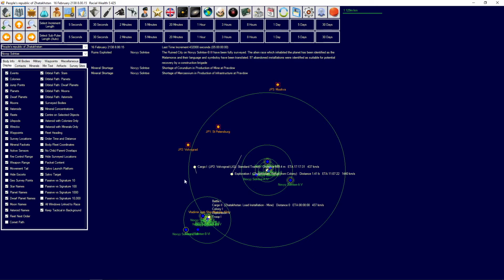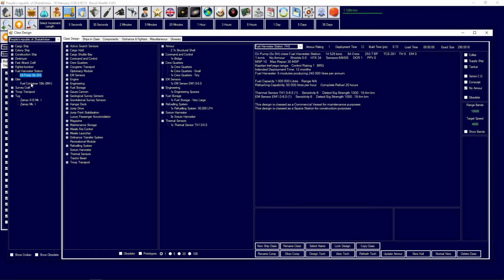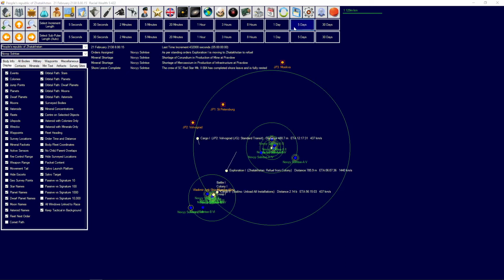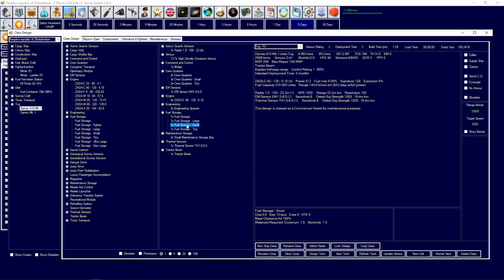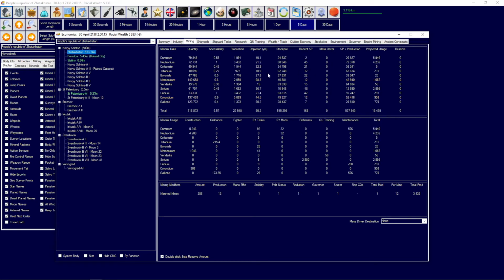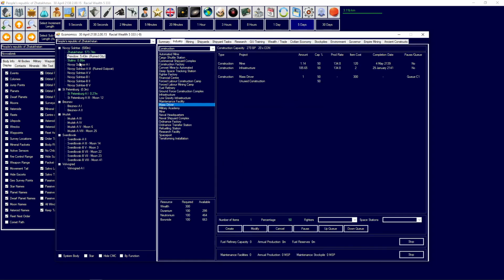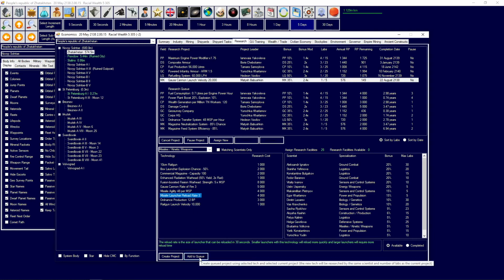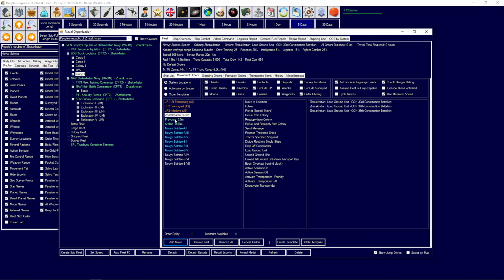Aurora 4x | The Red Galaxy | Ep27: Digging the ruins